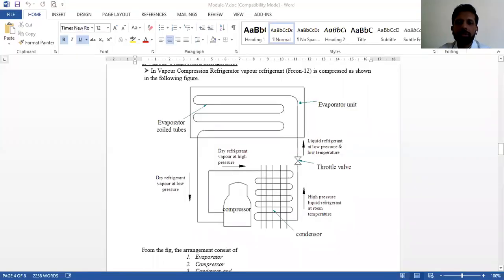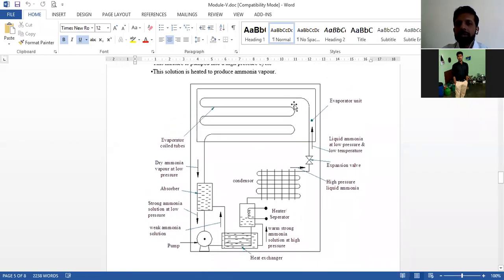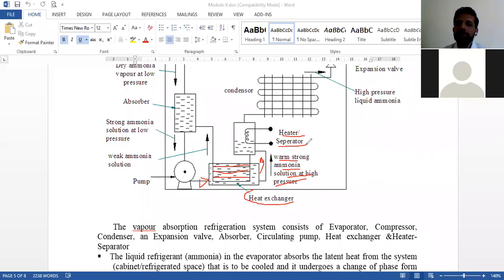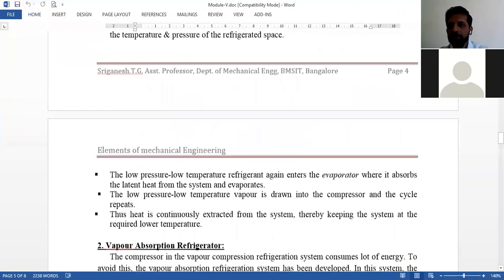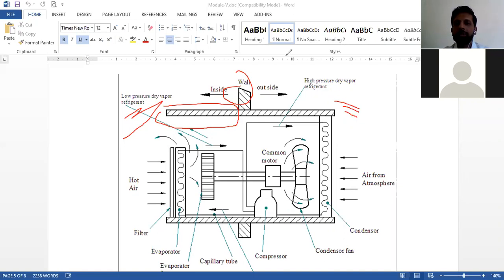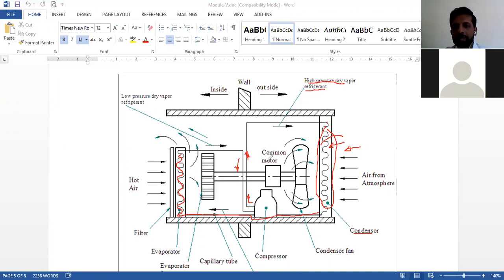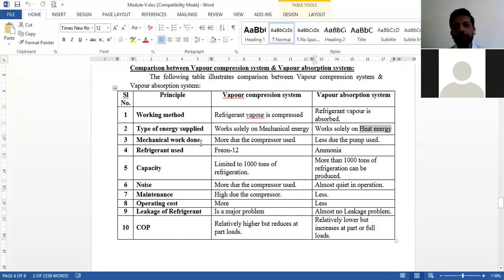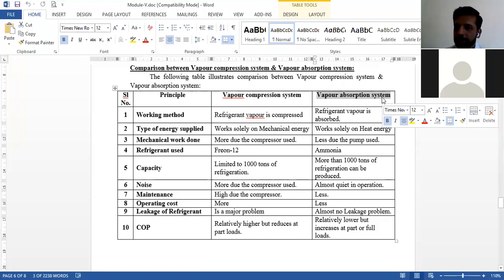II Sem EME 16 04 2020 CSE A Vapour absorption refrigeration